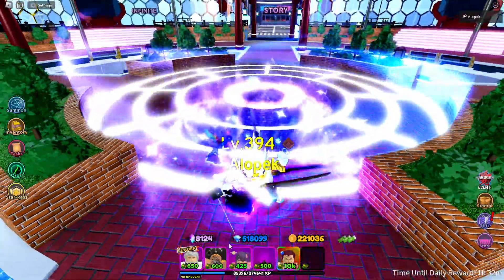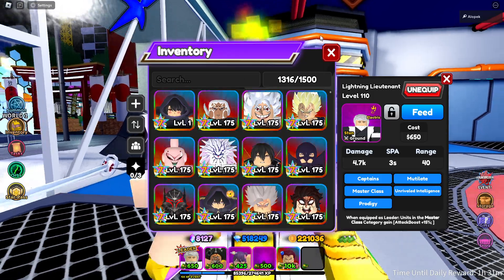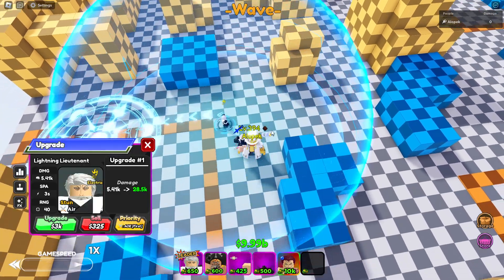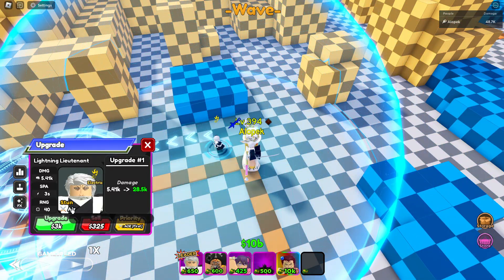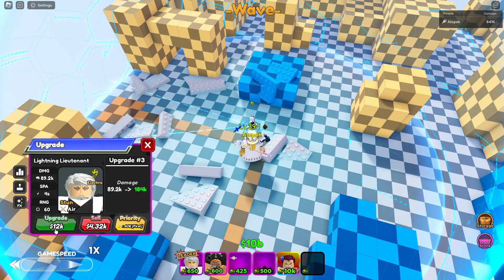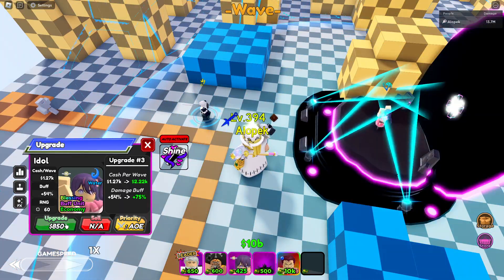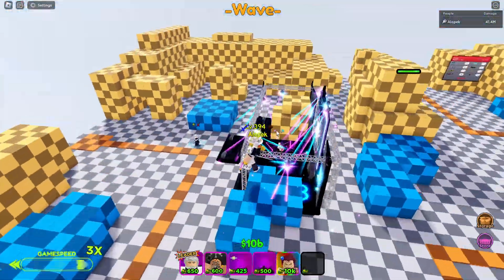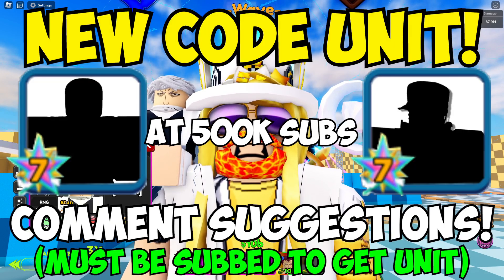Chojiro's INSANE BUFF Makes HIM OP RAID META! (Spirit & Marine HQ Raid)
Wow... Chojiro (Lightning Lieutenant) is now CRACKED...